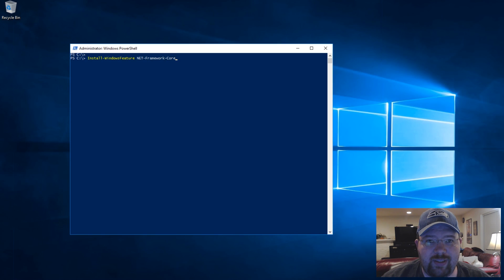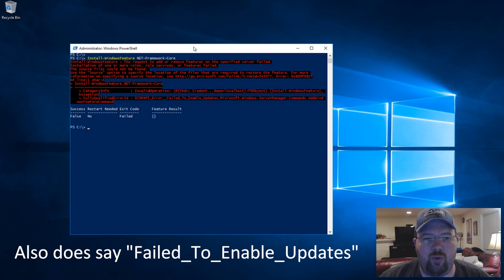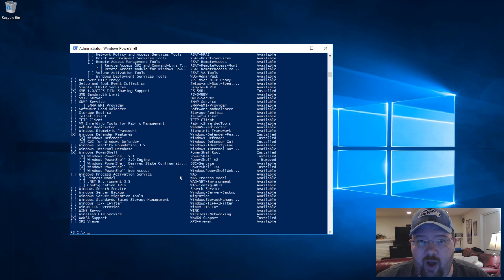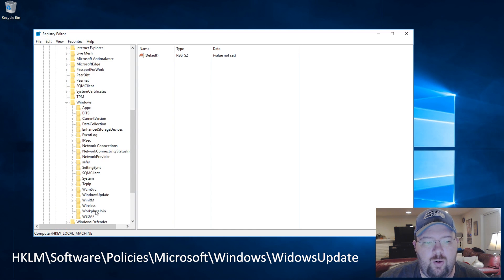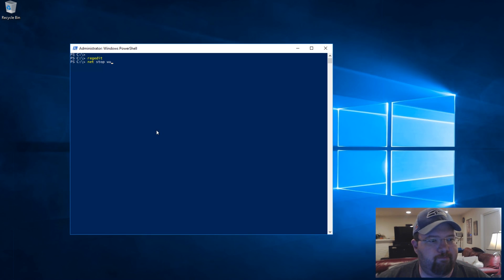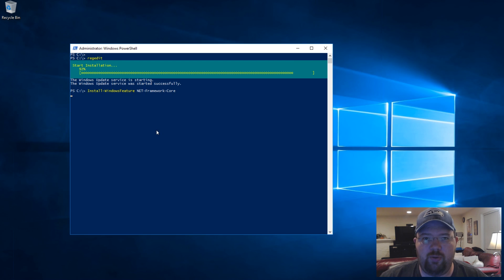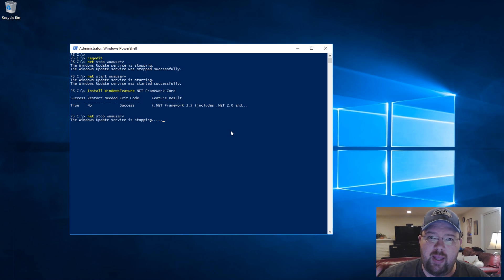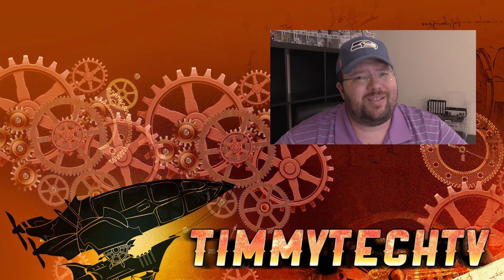How to fix an Install-WindowsFeature failure in Windows Server 2016 / 2019 / 2022